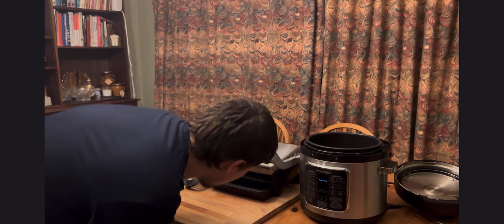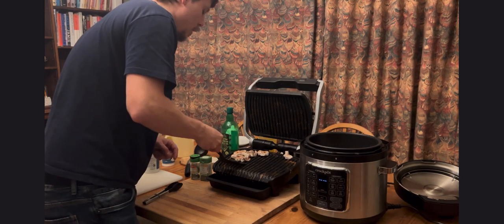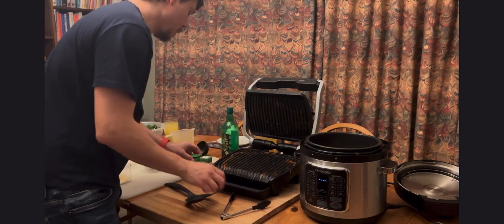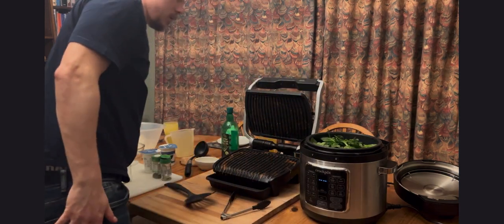Cooking Meals The Easy Way • crockpot Express Turbo & Tefal Optigrill • Italian Creamy Chicken Pasta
Optigrill Elite

Crockpot Express turbo

Ingredients

▢ 1 pound (454g) penne pasta
▢ 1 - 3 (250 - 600g), chicken breast fillets
▢ 6 - 7 cups (300g – 400g) baby spinach , washed
▢ 3 cups (750ml) unsalted chicken stock
▢ 1 tablespoon (15ml) olive oil
▢ Kosher salt and ground black pepper

ALFREDO SAUCE

▢ 4 (10g) garlic cloves , minced
▢ 1 cup (250ml) heavy cream
▢ 2 tablespoons (30g) unsalted butter
▢ 2.5 ounces (70g) Parmasan cheese , finely grated (at room temperature)
▢ Himalayan salt and ground rainbow peppercorns

Directions

1). Sauté Chicken Breast using the optigrill : Season diced chicken breasts with kosher salt and ground black pepper.

 2). Set aside chicken breast.

3). Heat crockpot using the saute function Add minced garlic cloves and sauté until fragrant, then switch off saute mode (~a minute). Leave sauteed minced garlic in a stainless steel bowl.

4). Deglaze: Pour 1/2 cup (125ml) unsalted chicken stock in Instant Pot. Deglaze by scrubbing all the flavorful brown bits off the bottom of the pot and mix them into the stock mixture.

5). Pressure Cook Pasta & Chicken Breasts: Add 1lb (454g) pasta and chicken breasts in Instant Pot. Pour in the remaining chicken stock. Try to submerge all the penne pasta in the chicken stock.

6). Layer the steel bowl with Alfredo sauce ingredients (except the cheese and seasoning) on the pasta in the Instant Pot.

7). Close lid and pressure cook at High Pressure for 4 minutes + 4 minutes Quick Release. Release the remaining pressure. Open the lid carefully.

Make Alfredo Sauce: Pour in finely grated Parmesan cheese into the pasta while mixing with a spatula. Taste & season with kosher salt (about 3 pinches) and ground black pepper.

Garnish with more Parmigiano-Reggiano cheese if desired. Serve immediately~